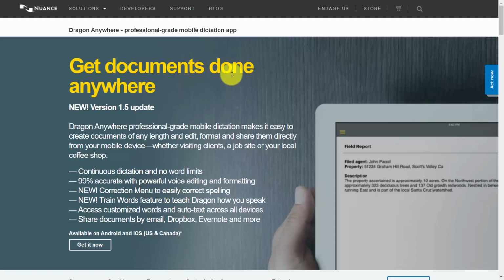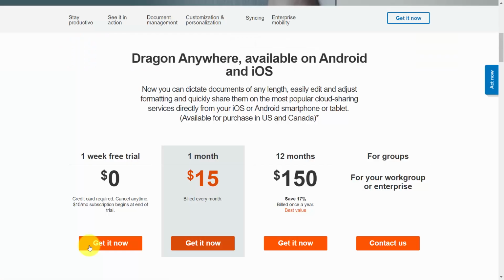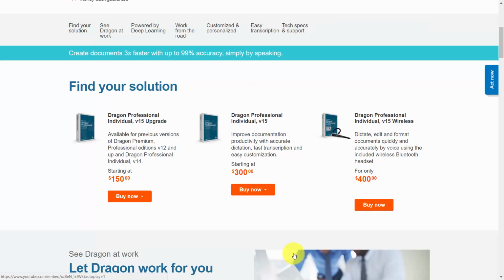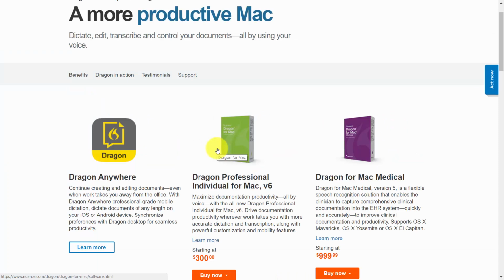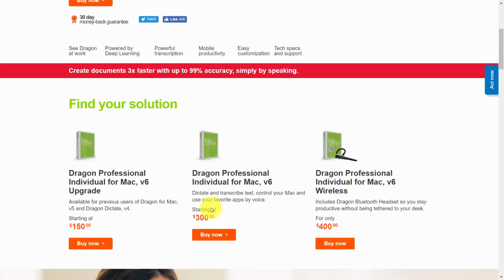2 Versions and Pricing Free Dragon Speech Recognition Training Course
Versions and Pricing Free Dragon Speech Recognition Training Course